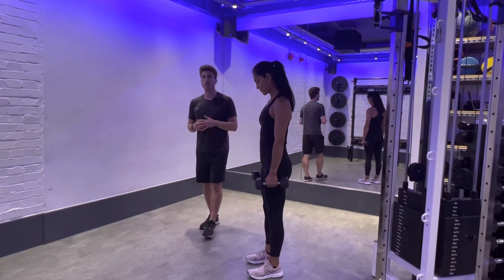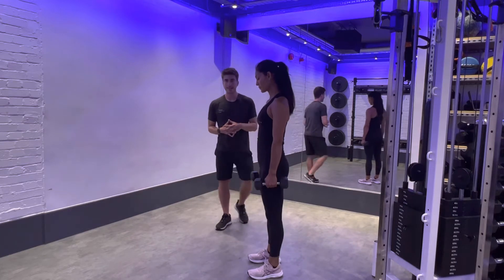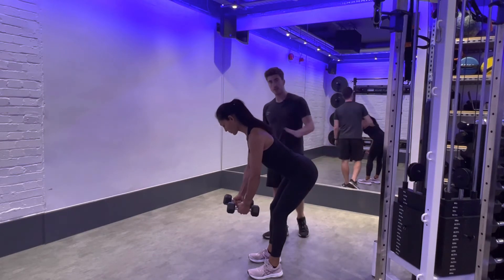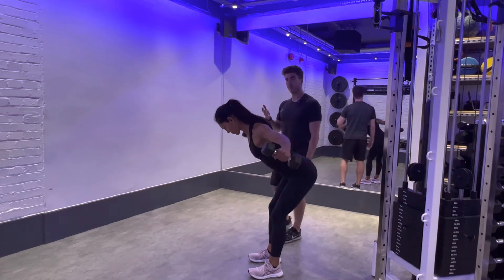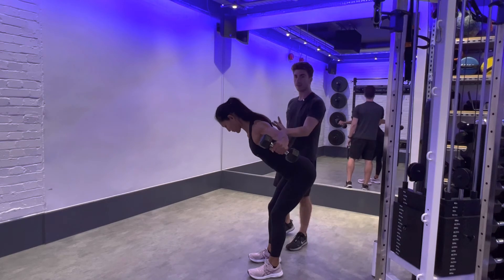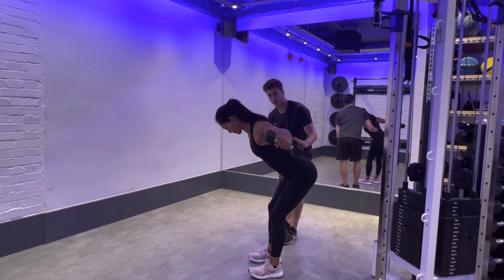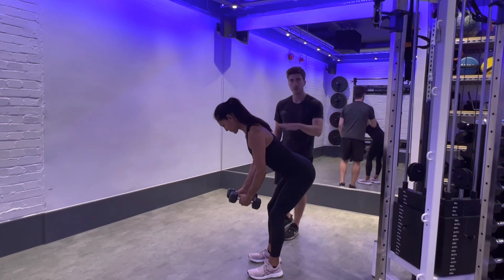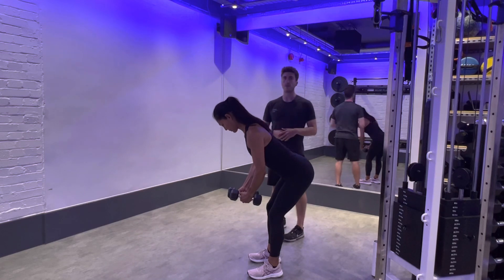How To: Dumbbell Reverse Fly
In this video you’re going to learn how to perform a dumbbell reverse flye around the world, with tips from our expert coaches.

This upper body exercise targets your posterior deltoids, rhomboids and trapezius.

Whether you're new to resistance training and want to learn how this reverse flye variation or if you've already begun your journey and want to make sure you're performing the exercise correctly, this video will show you a simple, step-by-step process for how to perform a dumbbell reverse flye around the world.